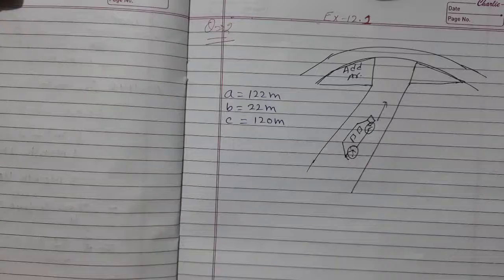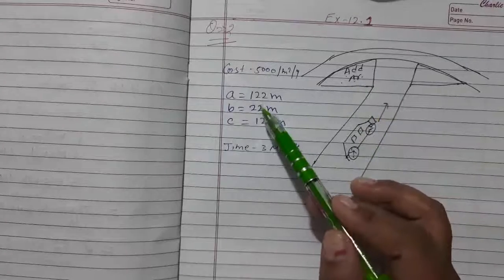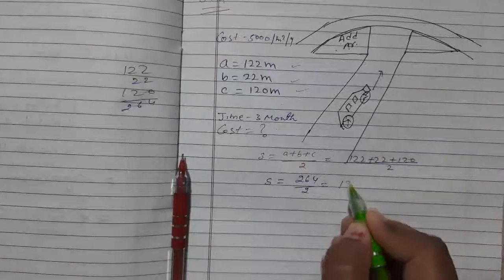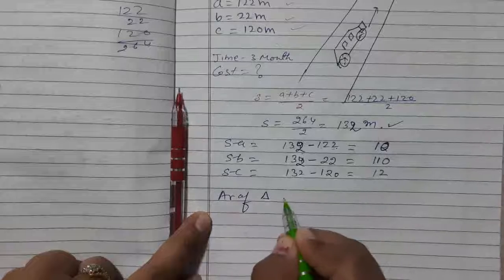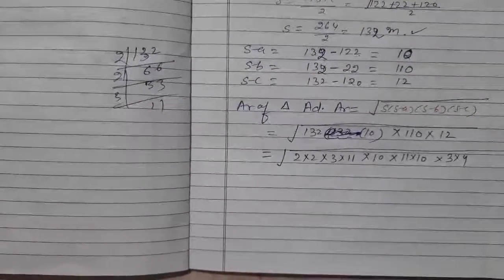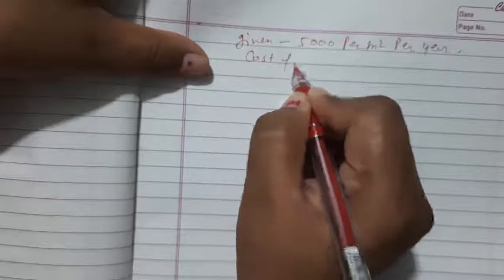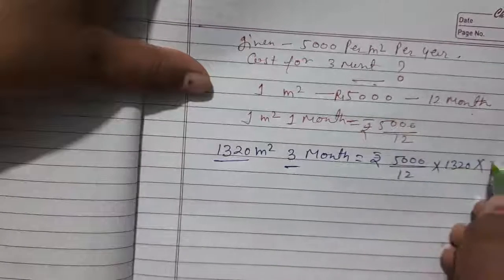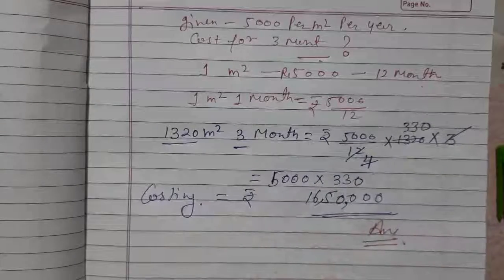EX 12.1 QNO.2 || HERON'S FORMULA IX CLASS || CHAP 12 || NCERT BOOK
heron formula.
maths ix class
ex 12.1 q no 2
ncert book